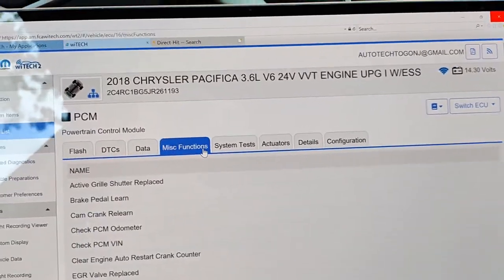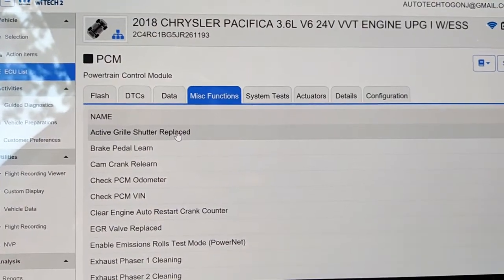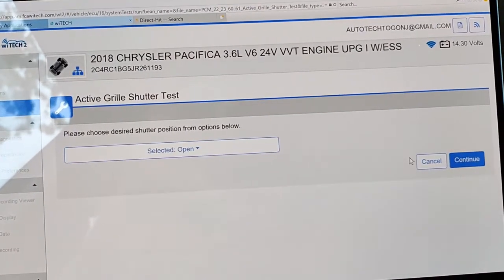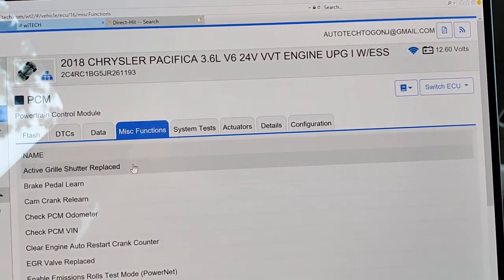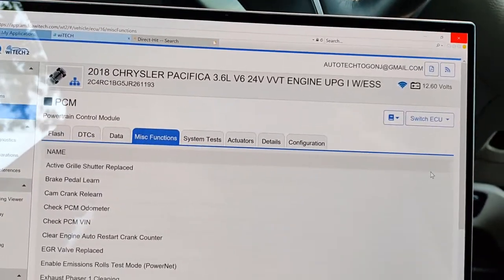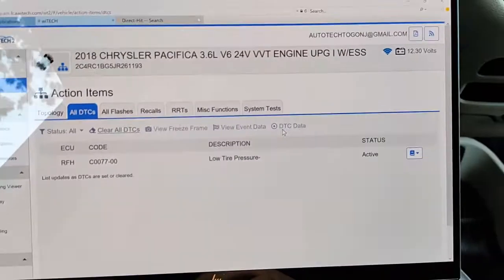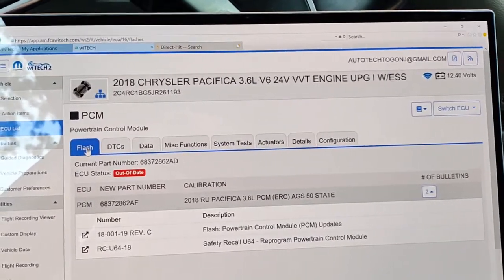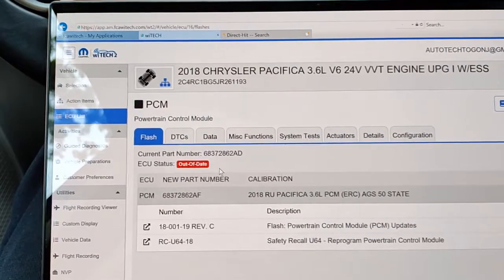Active Grill Shutter, counter reset | 2018 Pacifica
Resetting the counter for a 2018 Chrysler Pacifica after AGS replacement.